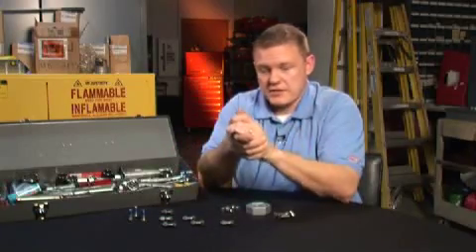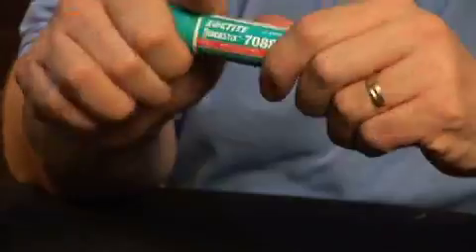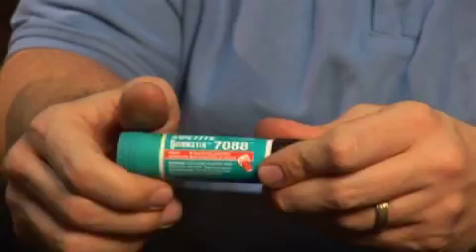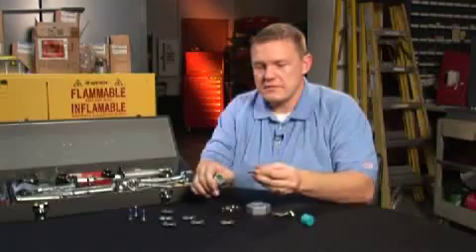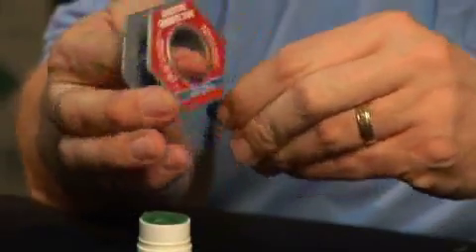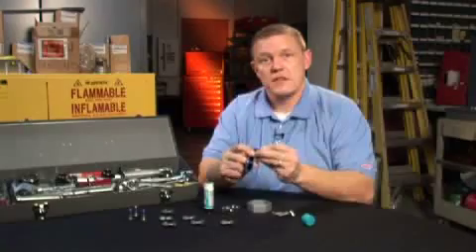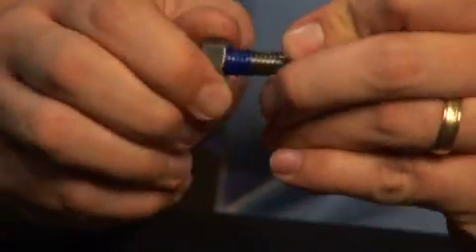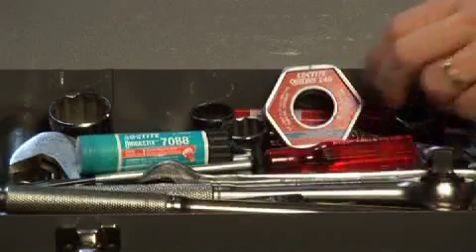How to Apply Loctite® Quicktape 249 Medium Strength Threadlocker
Demonstration of how to properly apply this new threadlocker formula in tape form.